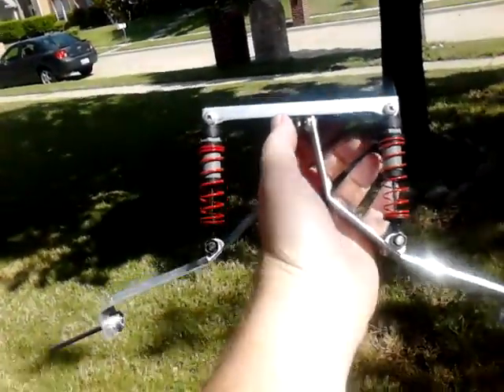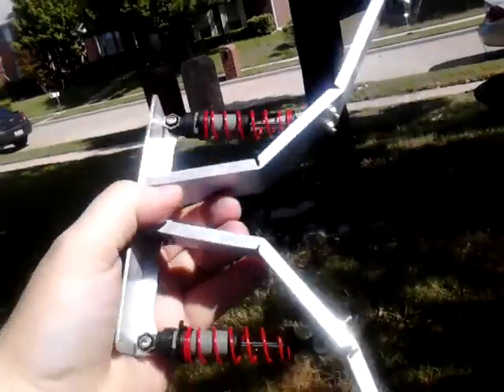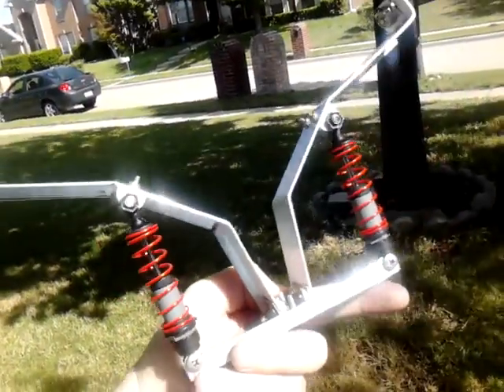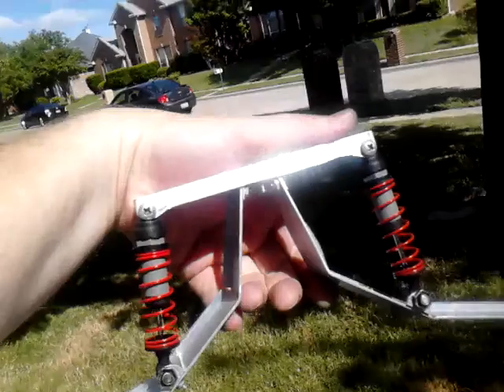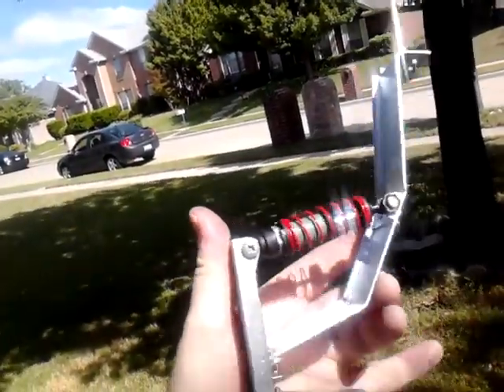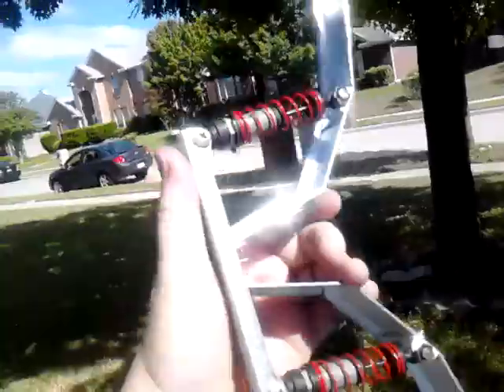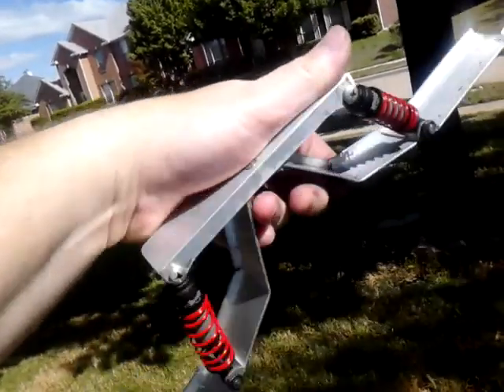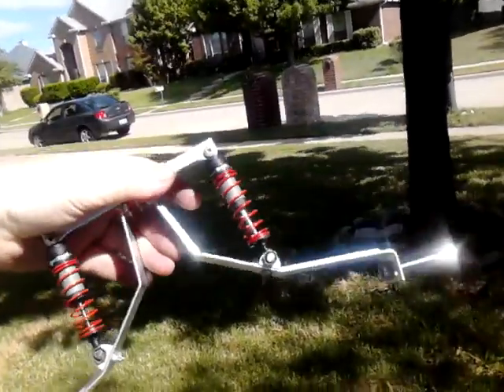RC - Gen II shock absorbing landing gear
An overview of my FAILED project. That's all right, in the building process I figured out how to do it better. Gen III *will* meet design goals and succeed!

Off To get more metal!